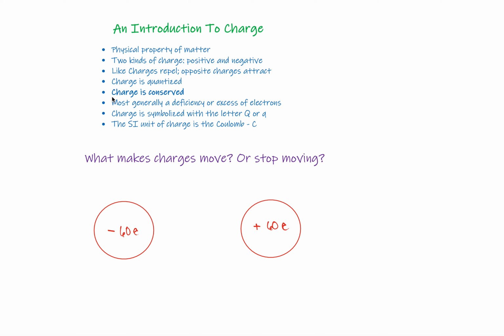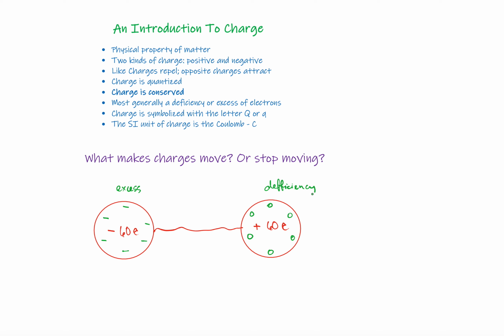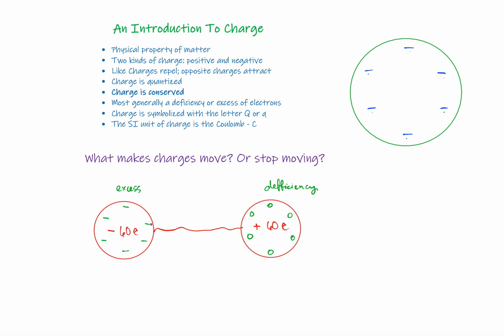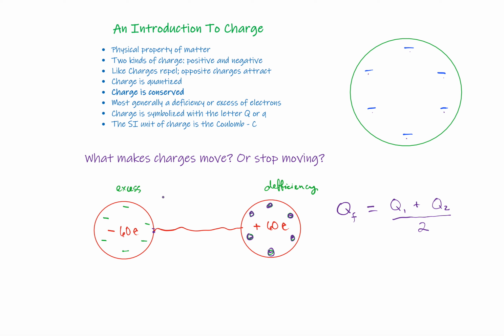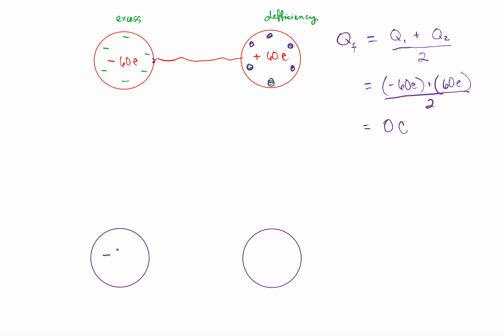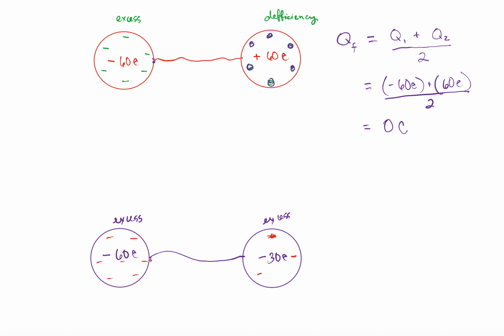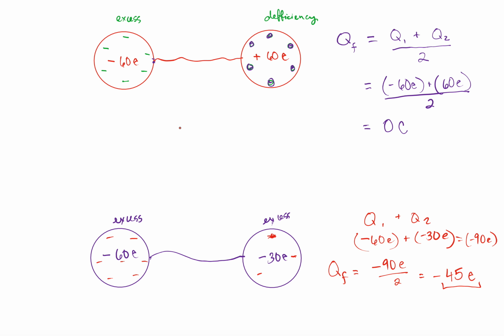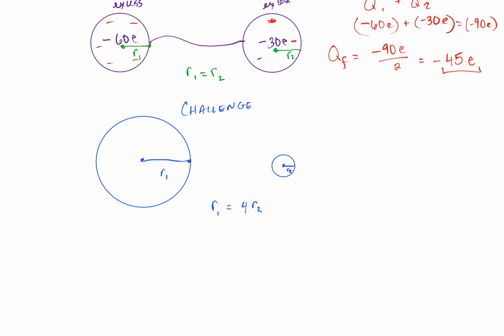Conservation of Charge Through Conduction (Part 5)